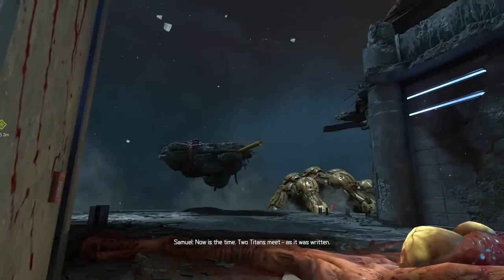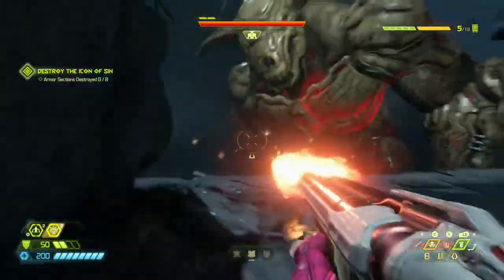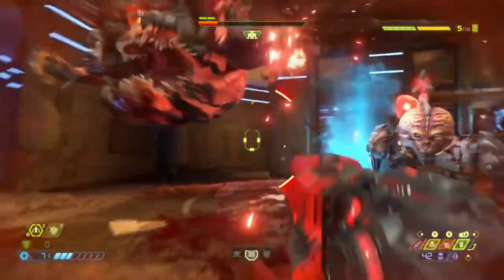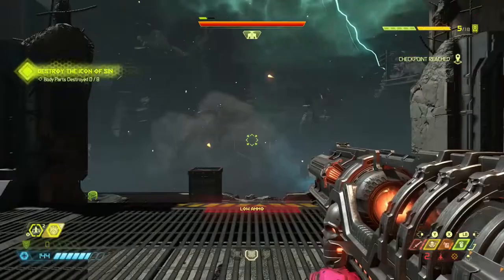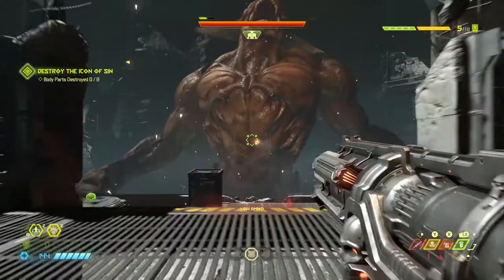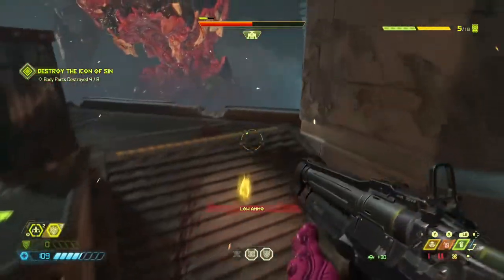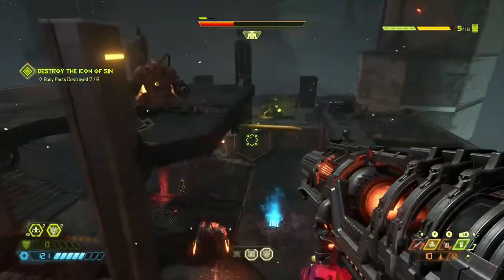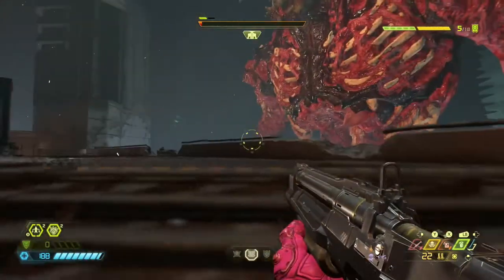DOOM Eternal Walkthrough - The Final Sin Pt 2 - Episode 21